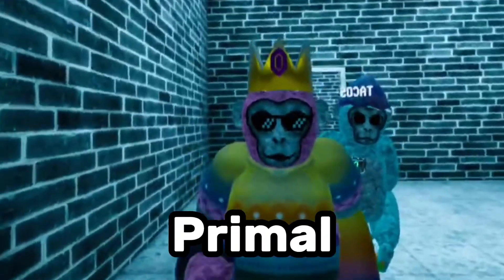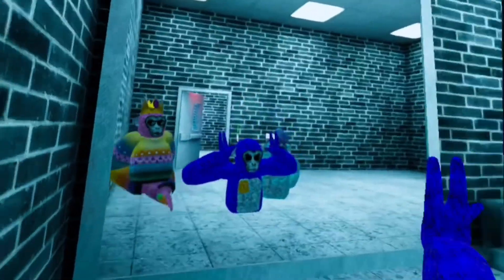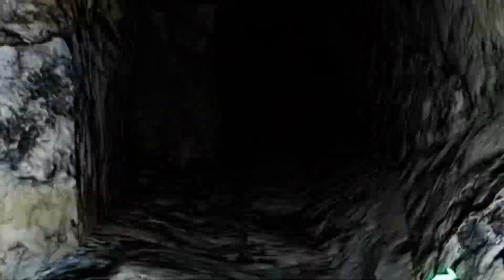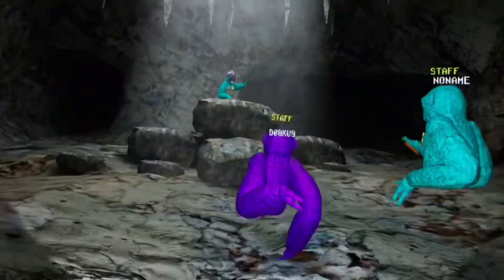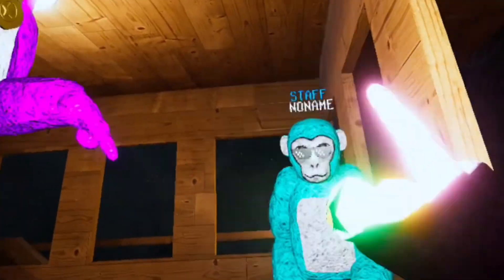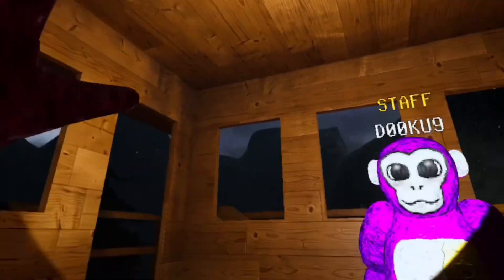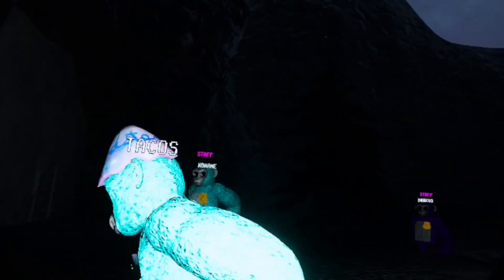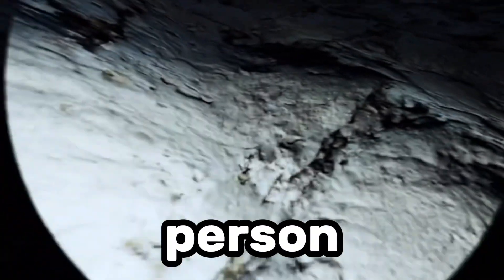I Played Primal Fear With The STAFF!!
Today I Played Primal Fear With The STAFF!!! (They were the best people I ever met on vr, show them some love)